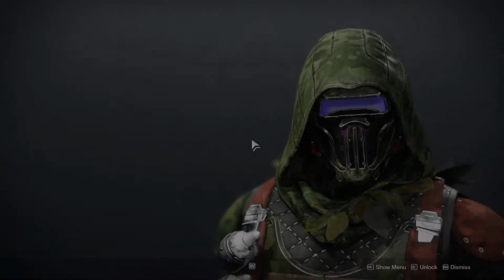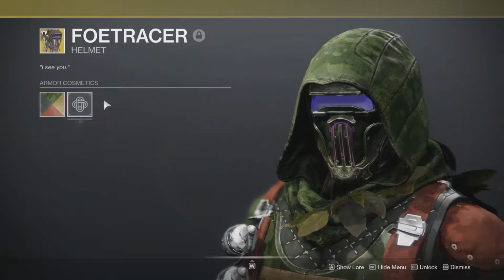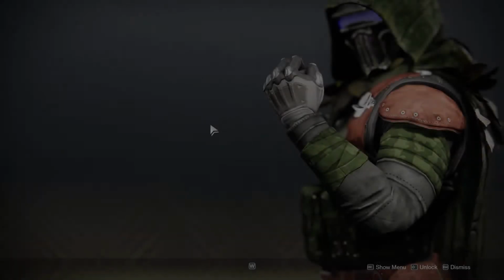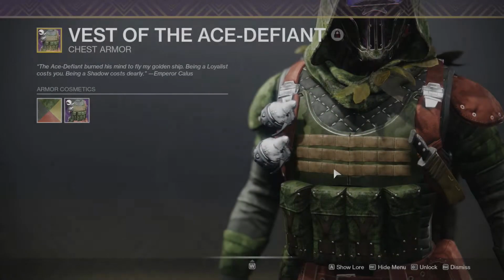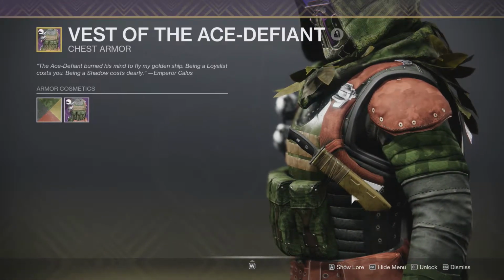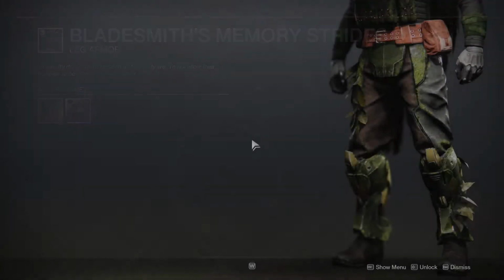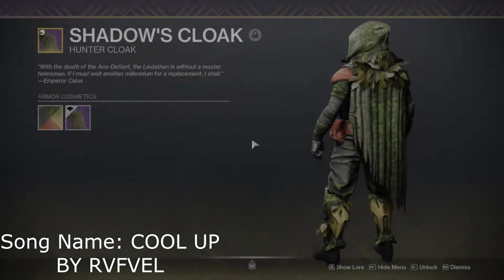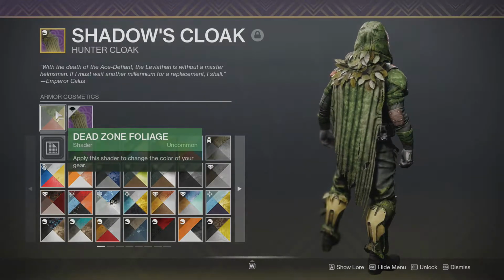Devrim Kay's Field Scout Hunter | Destiny 2 Armor Fashion Showcase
Time Stamps:
Intro 0:00
Helmet 2:17
Arms 3:01
Chest 3:43
Legs 4:21
Cloak 4:49
Kinetic Weapon 5:20
Special Weapon 6:14
Heavy Weapon 6:53
Ghost Shell 7:54
Sparrow 8:44
Ship 10:07
Outro 11:33